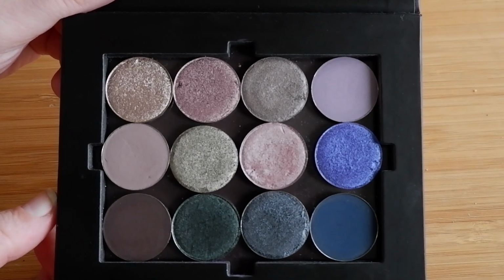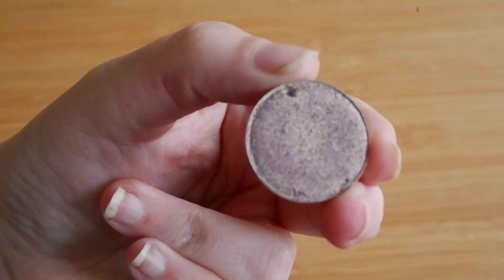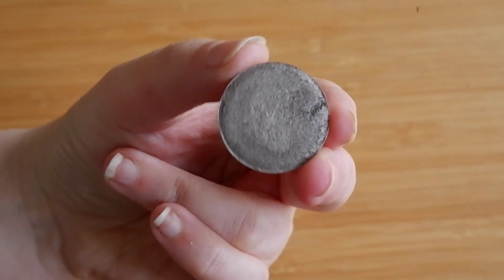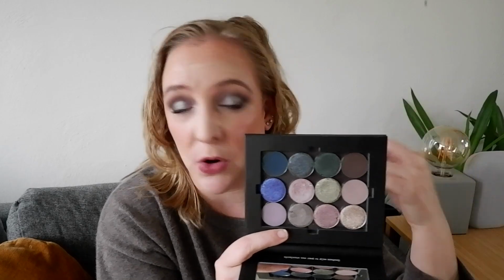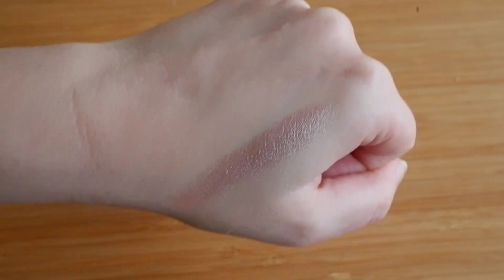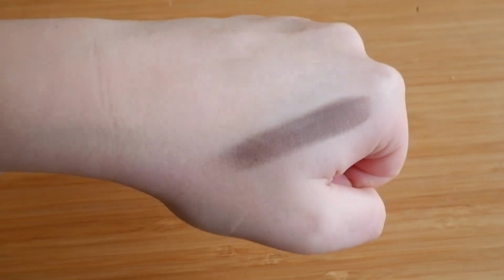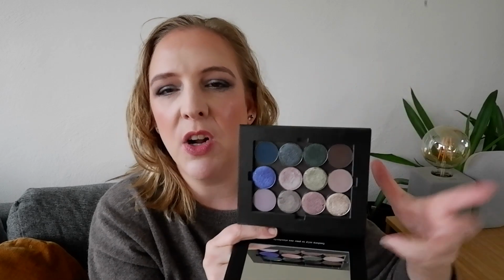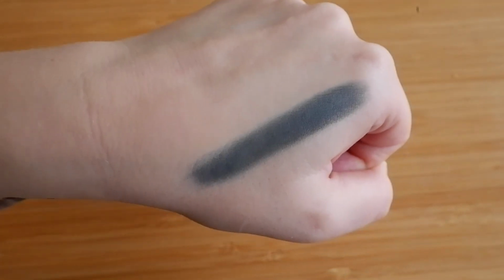TOP 12 SYDNEY GRACE SINGLES // My favorite single eyeshadow brand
in which I show you my top 12 favorite singles by my favorite indie brand for single eyeshadows: Sydney Grace.

00:00 Intro
01:10 Top 12 favorite Sydney Grace eyeshadow singles

Top – H&M
Eyes – Dior Backstage Silver Essentials
Foundation – Kiko Milano Insta Moisture Glow 1R
Concealer – Tower 28 Swipe concealer 3.0 CC
Blush – Sydney Grace My Better Half
Highlight - Sydney Grace Sugar Cookie
Bronzer - Sydney Grace Bon Bon
Lipstick – Lisa Eldridge Luxuriously Lucent Rose Officiel